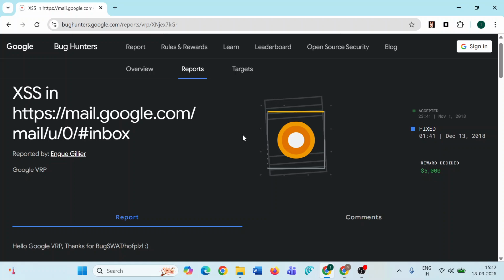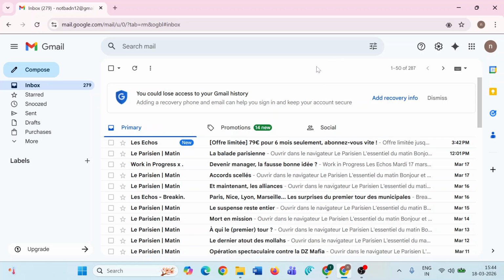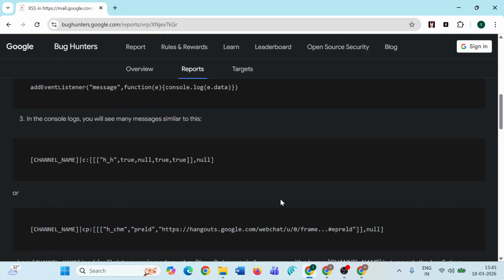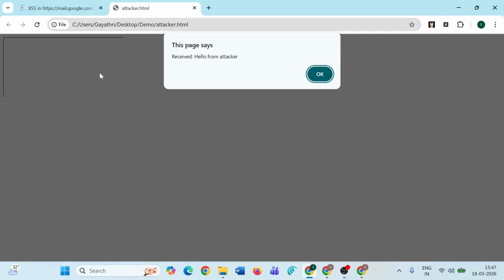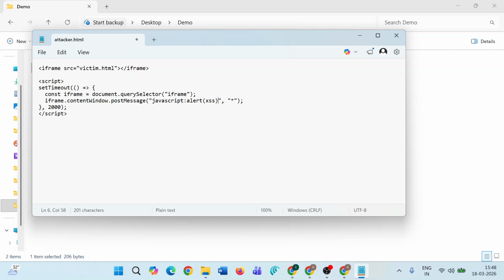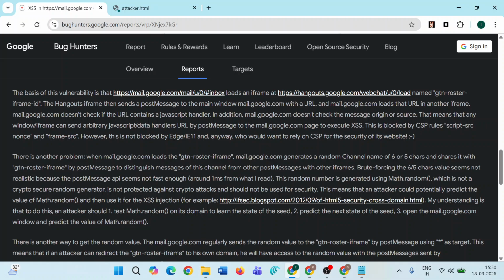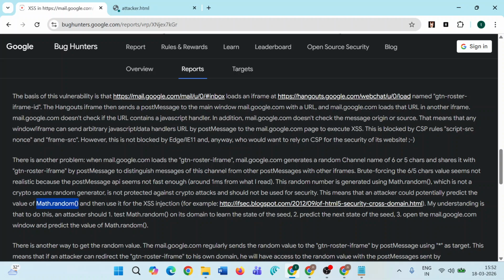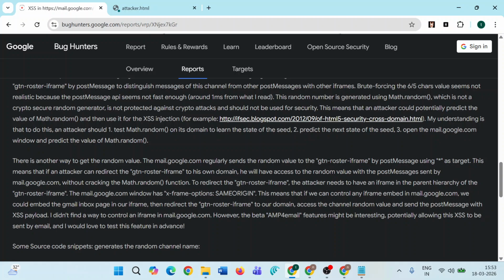How Gmail was Trusted ANY Website 😱 | postMessage XSS Explained with Demo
In this video, we break down a real Google Gmail vulnerability that involved iframes, postMessage, and XSS.

You’ll learn:

How Gmail loads hidden pages using iframes
What postMessage is and how it works
How improper validation can lead to security issues
A simple live demo to understand the concept

This is a great example of how small mistakes in web security can lead to serious vulnerabilities.

If you’re into bug bounty, web security, or ethical hacking, this will help you understand how modern attacks work.